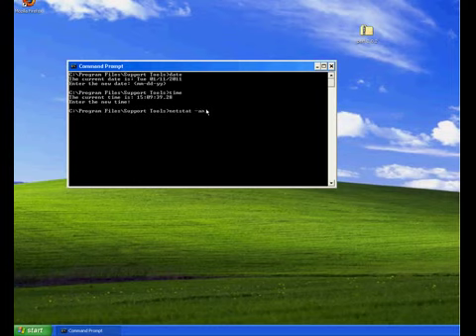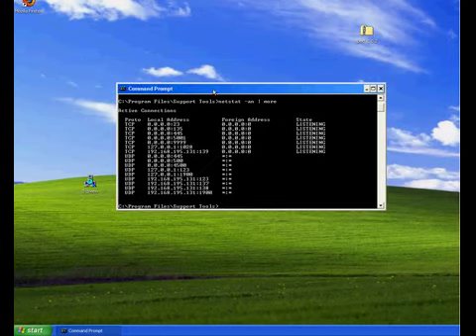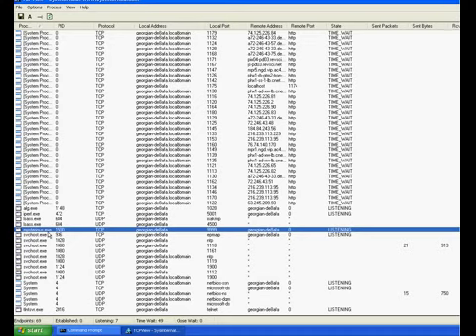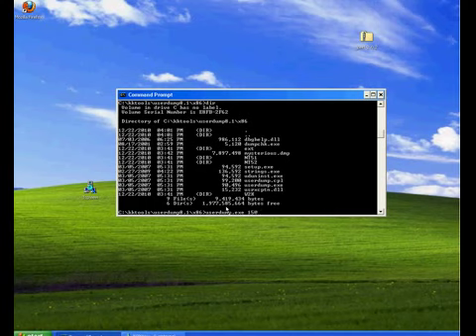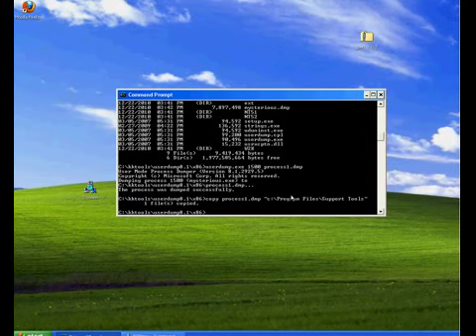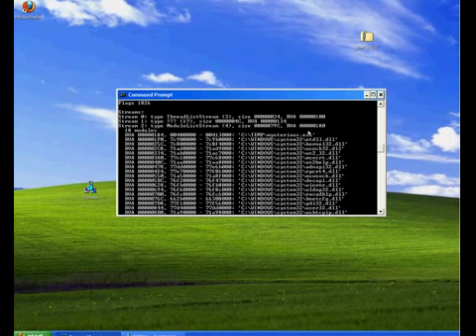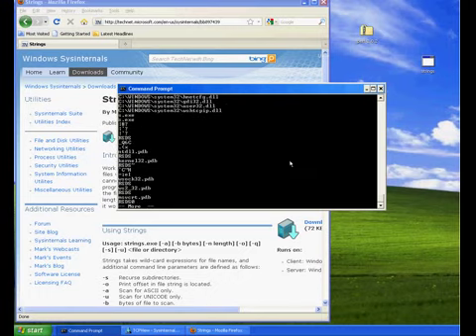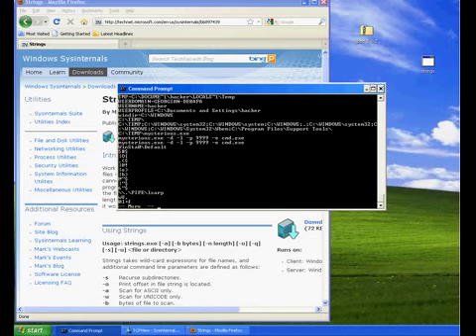Windows OS forensic examination